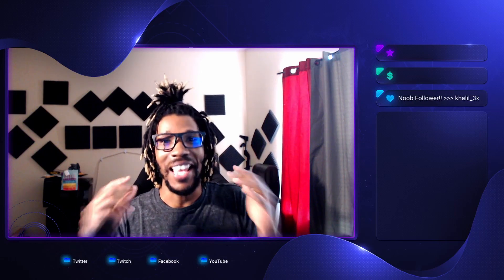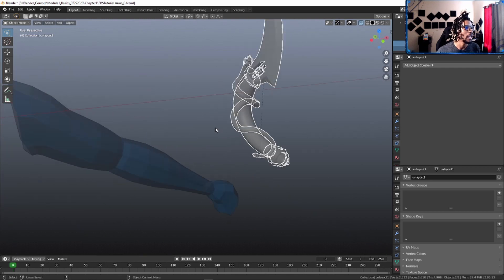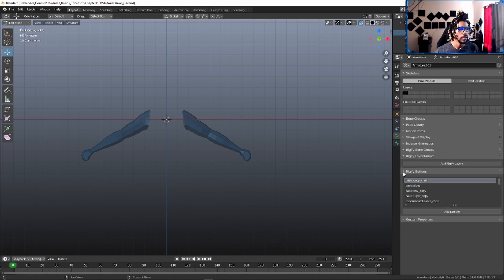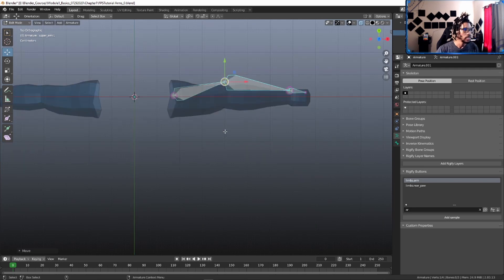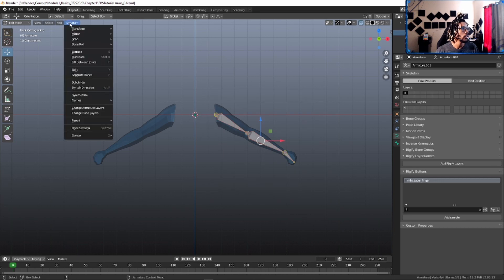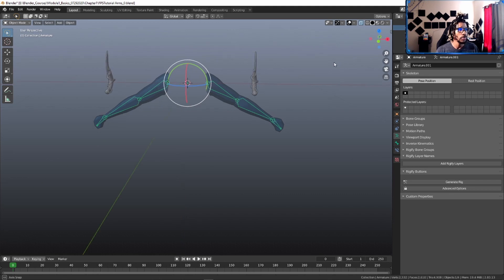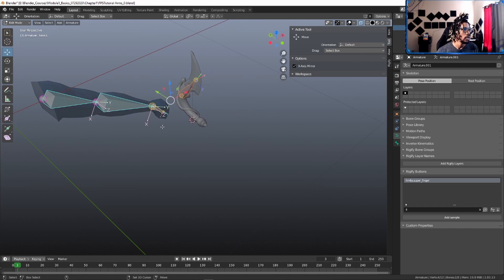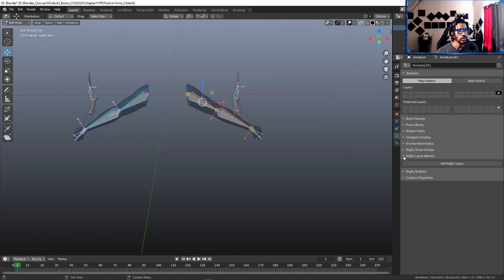Using Rigify To Rig FPS Arms & Weapons (Tutorial)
Hello guys. After weeks of messing around in other programs trying to find the best way to rig characters for my pipeline I HAVE LANDED ON A GOLD MINE! After purchasing the "Rig anything with rigify" Course by Todor From @CGDive I had the question on whether it would work for just first person rigs.. To my surprise it works like a charm!!
You get a professional game ready rig for free! Its amazing and you can go back and edit the rig to your hearts content. I tried to show as much as possible in this 30 minute videos. If you have any questions please leave them in the comments below